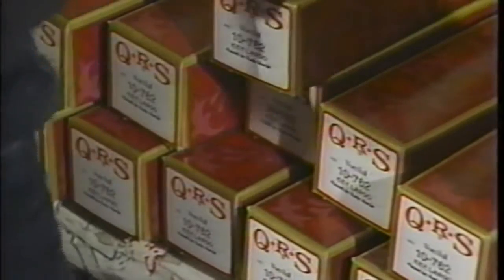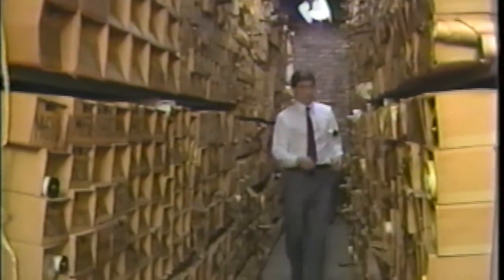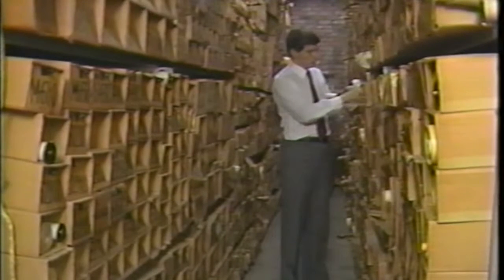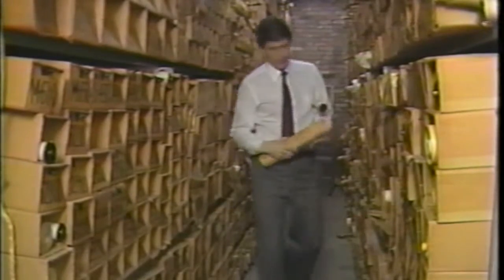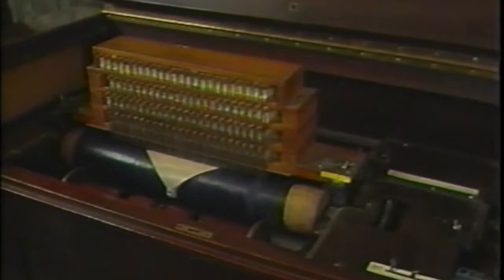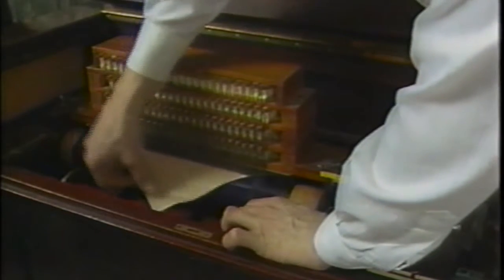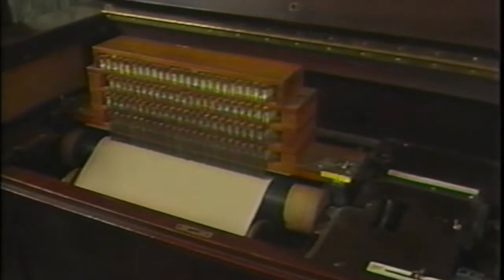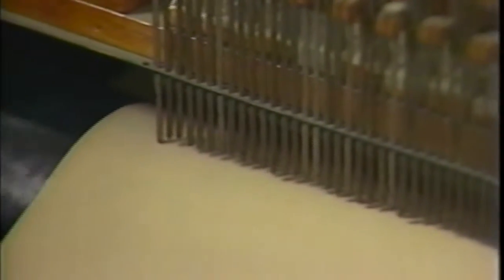Excerpts from Punching a Hole, Playing a Roll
Excerpts from the video "Punching a Hole . . . Playing a Roll", featuring Bob Berkman (QRS). Here, Bob shows the room at the QRS plant where the remaining master rolls were stored in the 1980s, and in the second excerpt, Bob demonstrates the 1912 Melville Clark marking device.